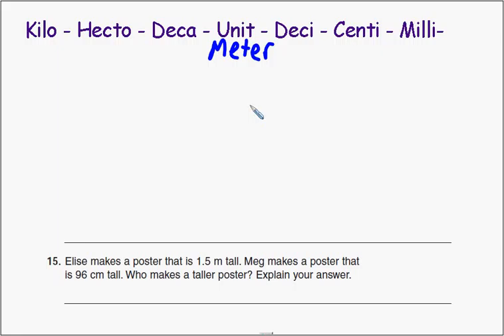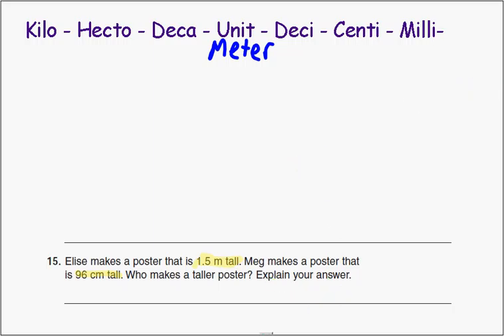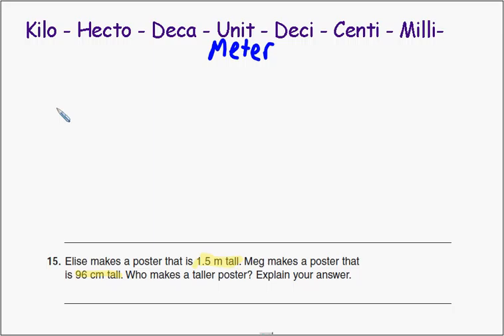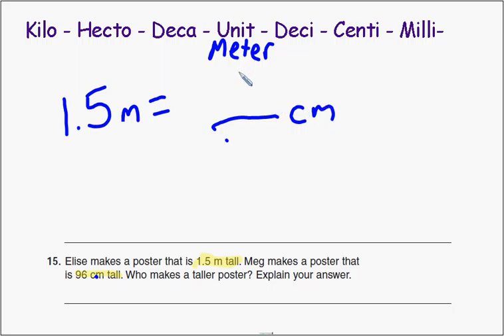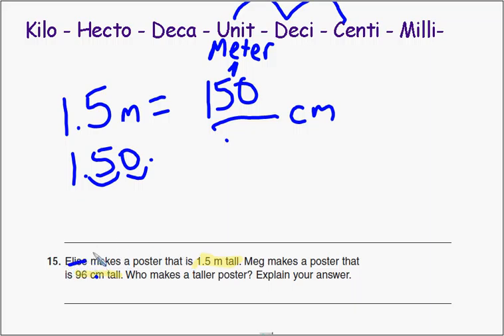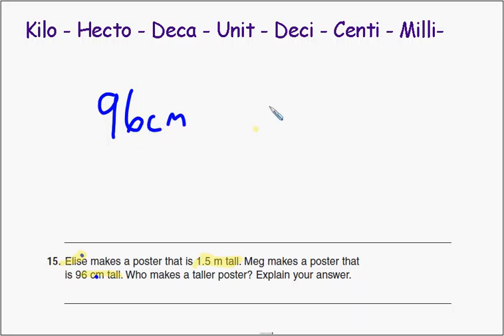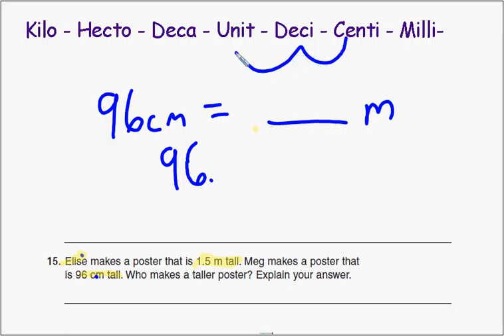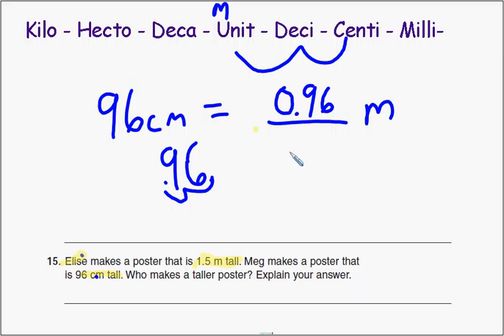metric_ch4_no15.avi